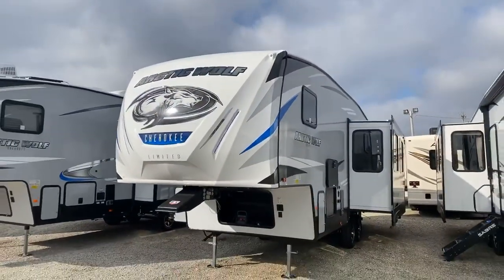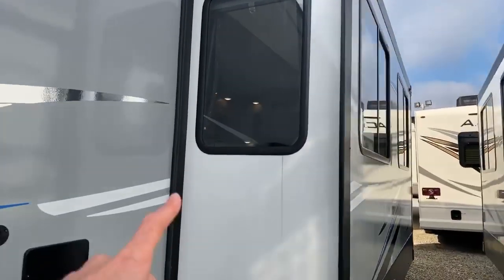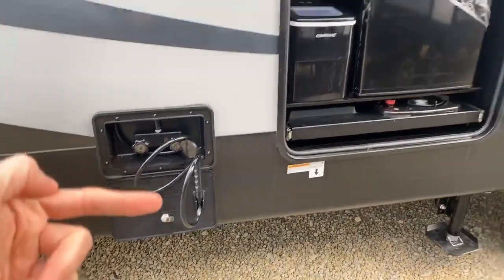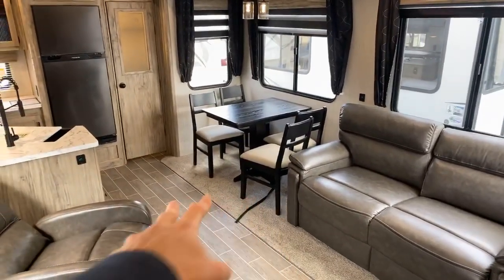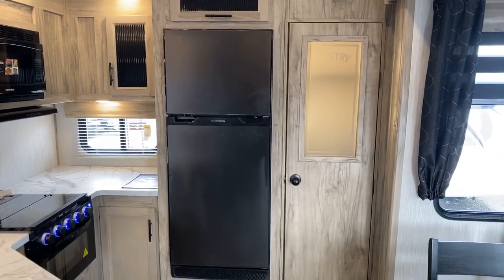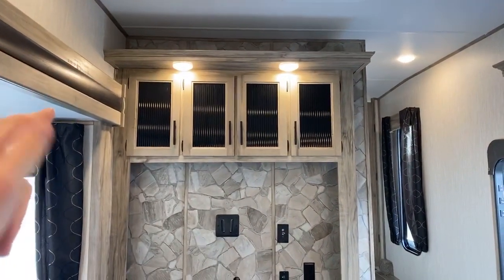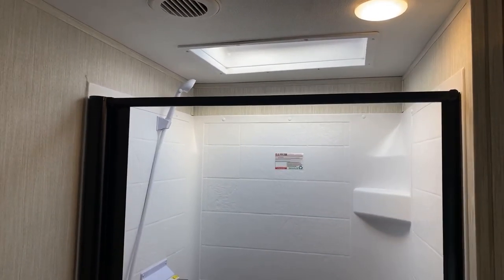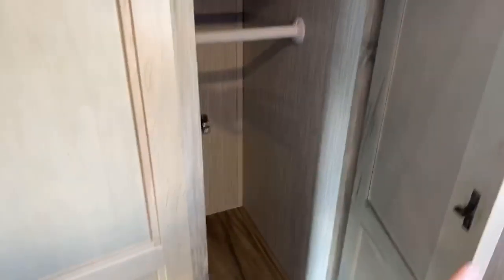2020 Forest River Arctic Wolf 271RK - Only 7900lbs - Two Recliners - Huge Kitchen - Easy to Tow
Click on this Link to View The Current Pricing and Availability of Our In-stock Forest River Cherokee Arctic Wolf 271RK

To See the Other Available Forest River Cherokee Arctic Wolf Models Click on the following link!